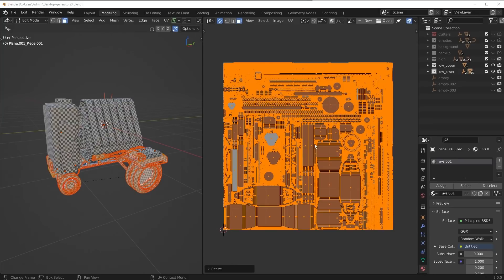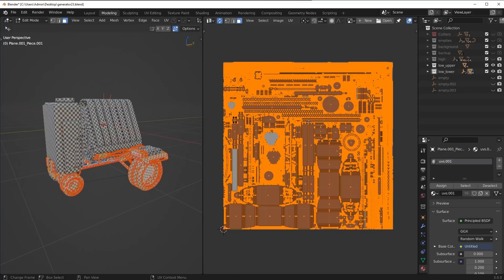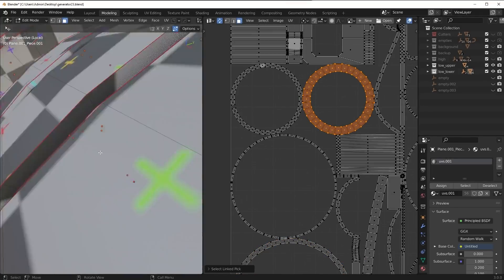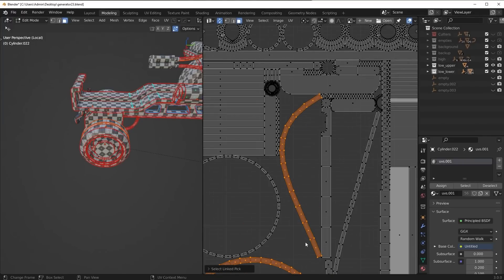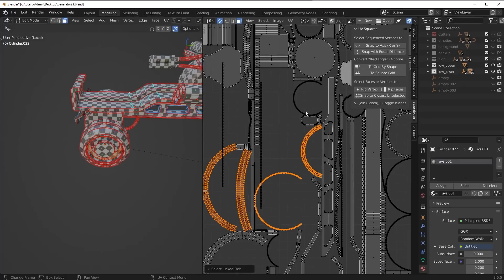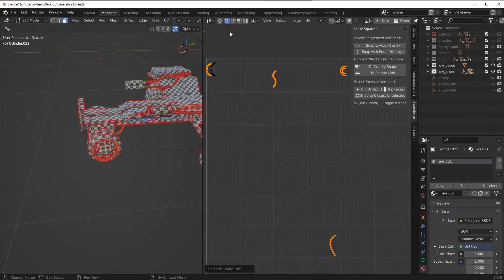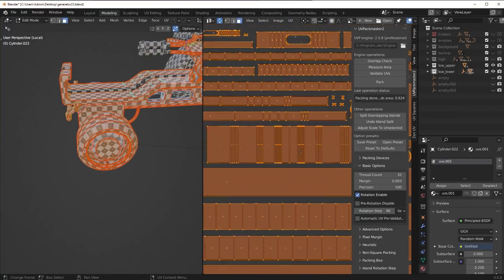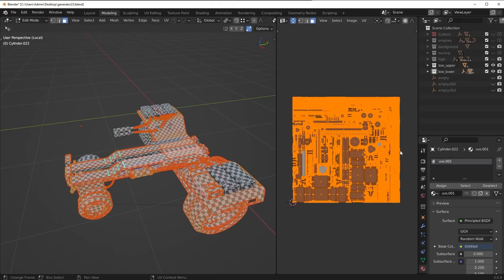How to get BEAUTIFUL packs in Blender (UV Workflow)